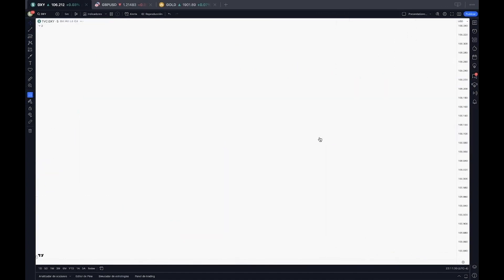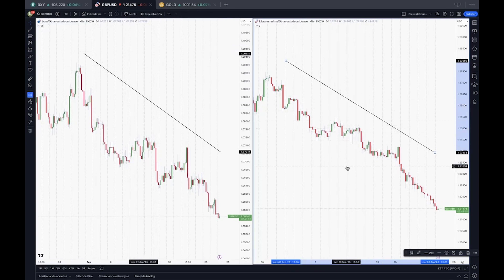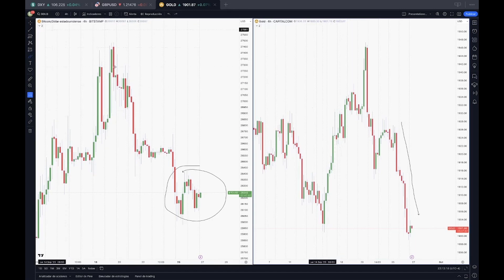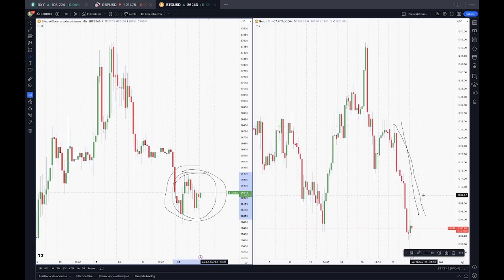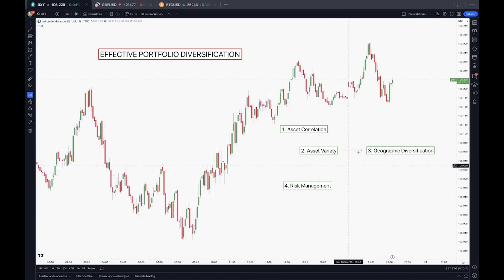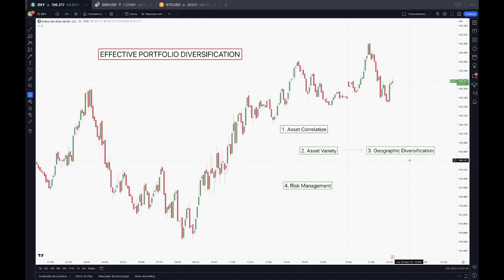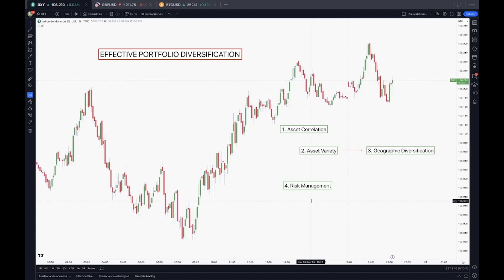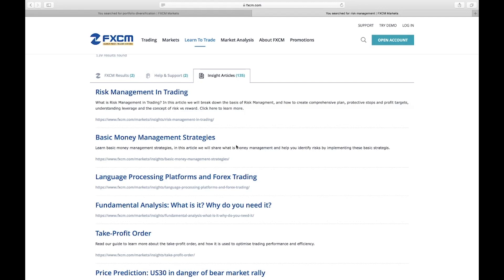How to Diversify a Trading Portfolio to Reduce Risk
Hello, fellow investors! Diversification is a key strategy to reduce risk and protect your portfolio from market fluctuations. In this video, we'll explore how to effectively diversify your trading portfolio across different asset classes and sectors. Learn how to balance your investments and mitigate potential losses while optimizing your returns.

This video is intended for the users of Stratos Markets Limited, Stratos Trading Pty. Limited and Stratos Global LLC, (collectively “FXCM Group”).

Stratos Europe Ltd (trading as “FXCM” or “FXCM EU”), previously FXCM EU Ltd

Stratos Trading Pty.